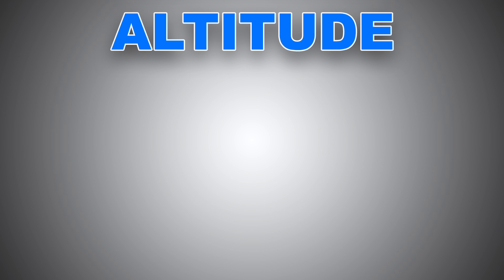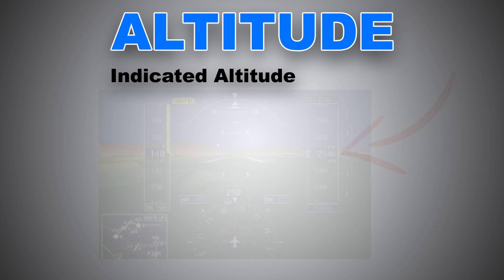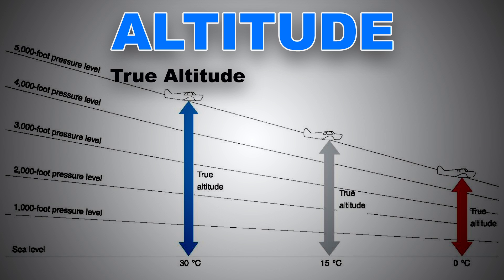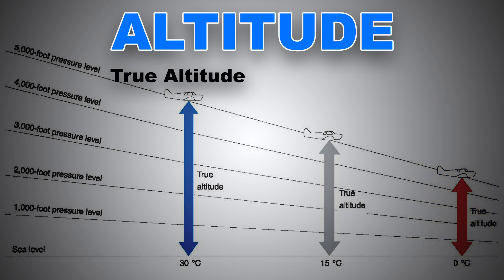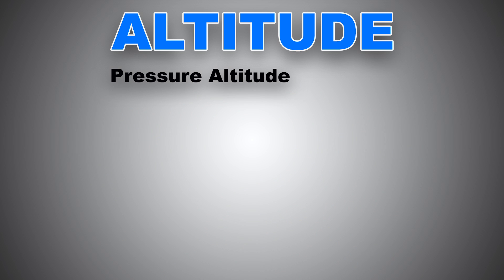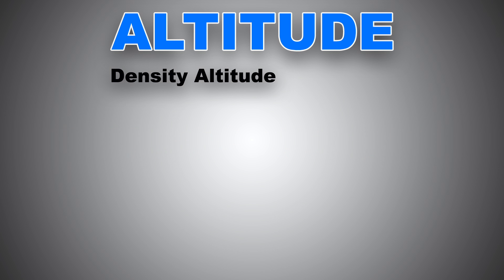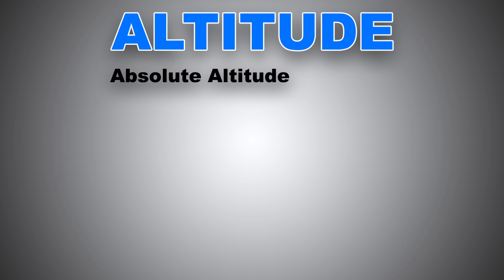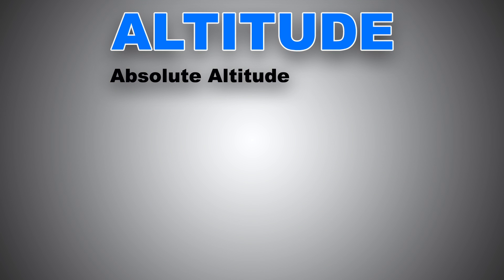Types of Altitudes Explained For Pilots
Here you will learn how many types of altitudes are they in aviation and the difference between them all.

Indicated Altitude and True Altitude
Pressure Altitude and Density Altitude
Absolute Altitude Explained
Transition Altitude Explained
What is the difference between Flight Level and Altitude